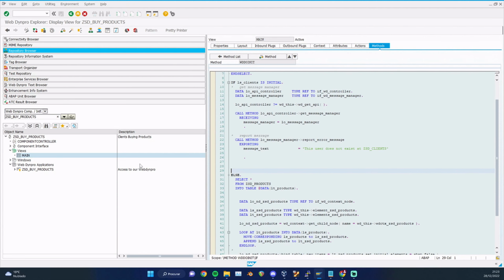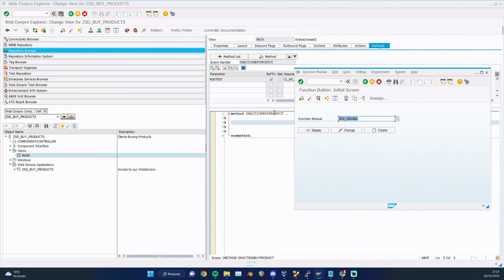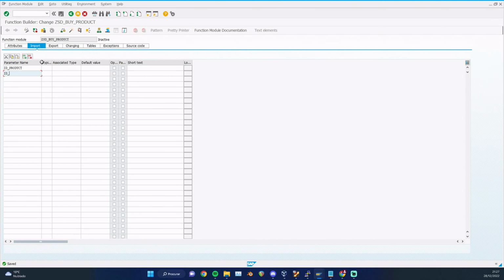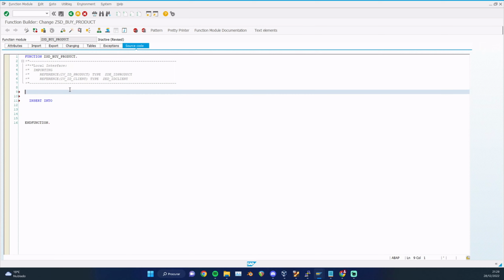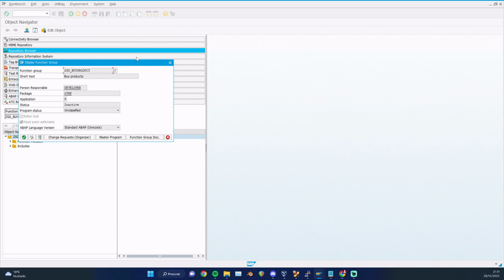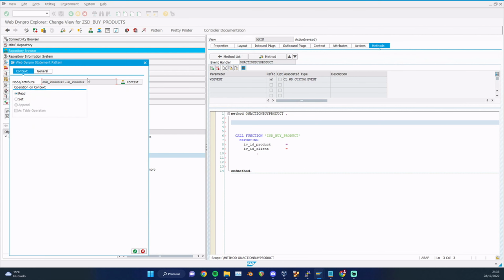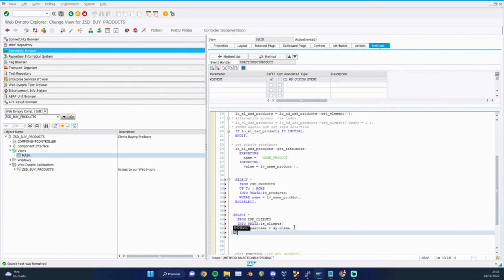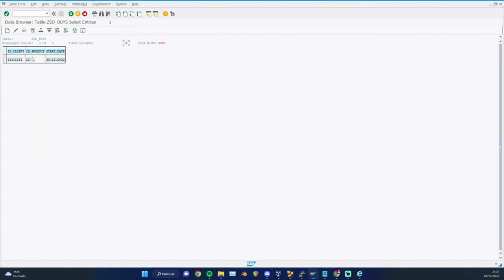Episode 5 - SAP ABAP Development Course - Webdynpro (2nd Part)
Welcome to my SAP ABAP Development Course,

In this episode, We'll create a Webdynpro for users to buy products. The Webdynpro content will be seperated in three parts.

TuxGuru96